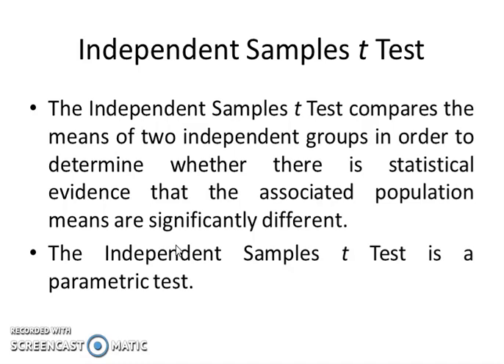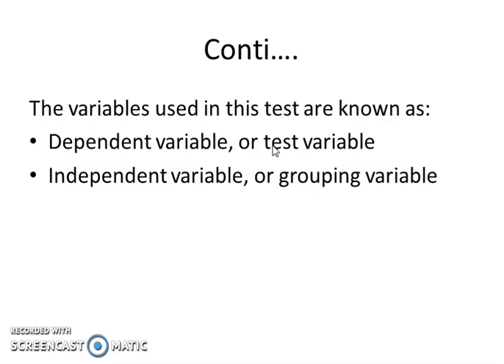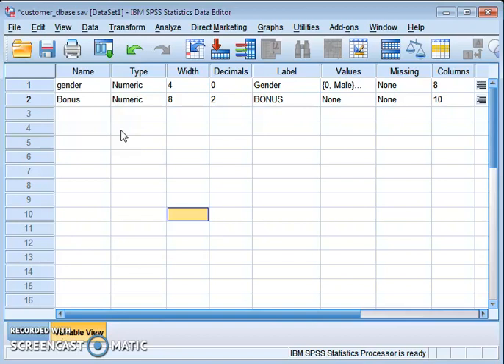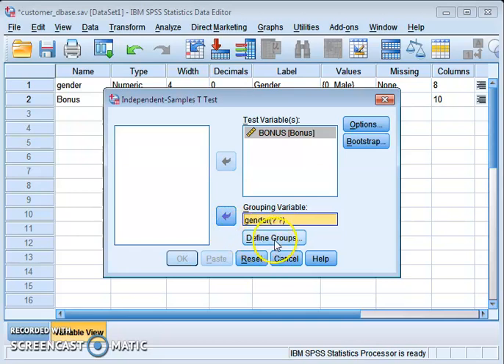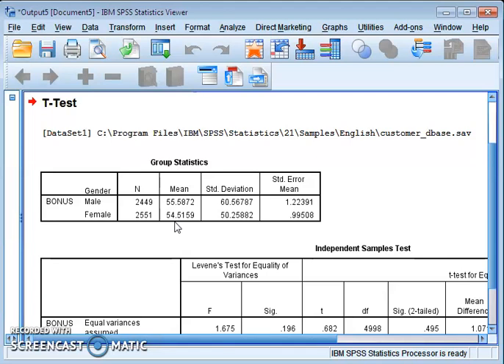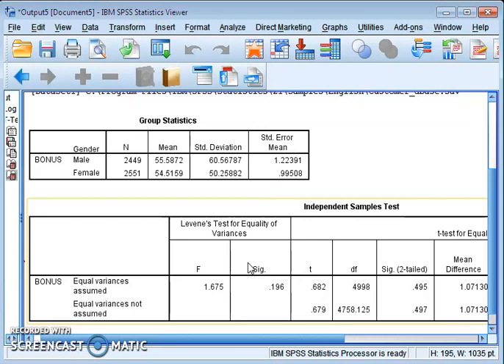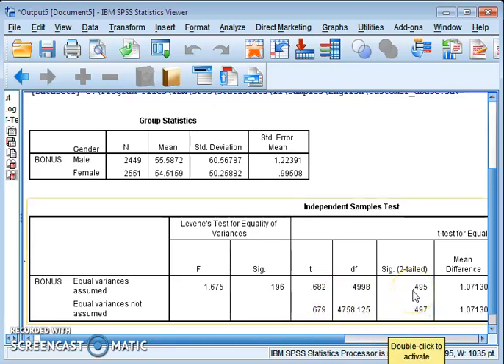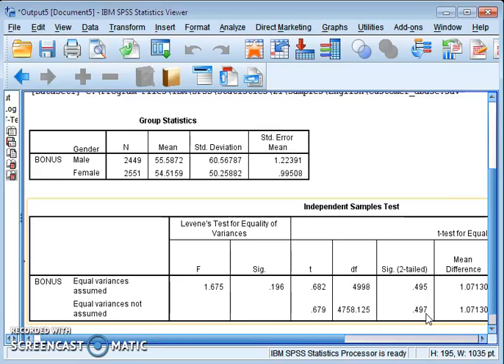Independent Samples t Test